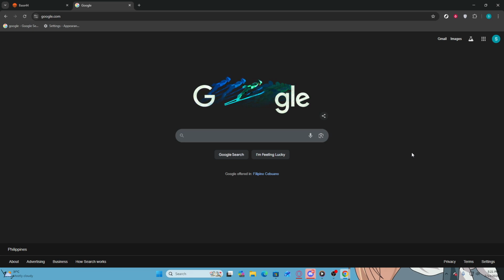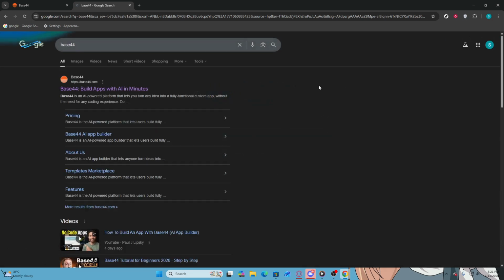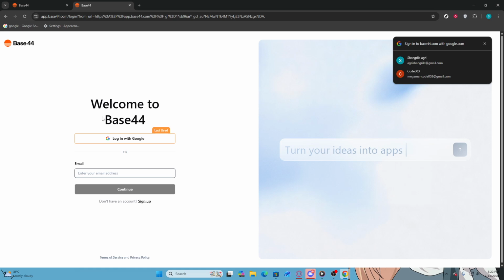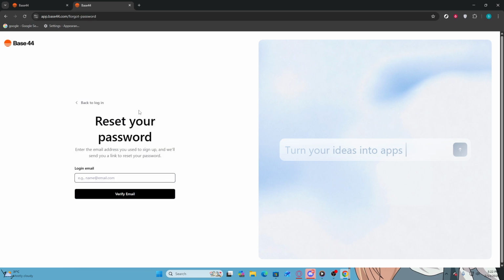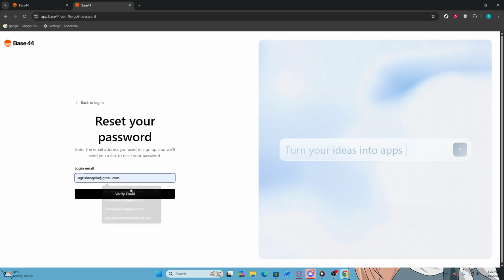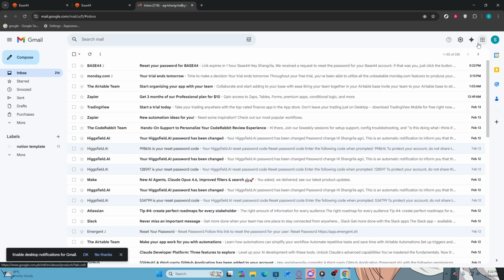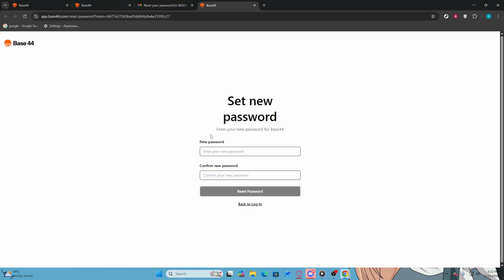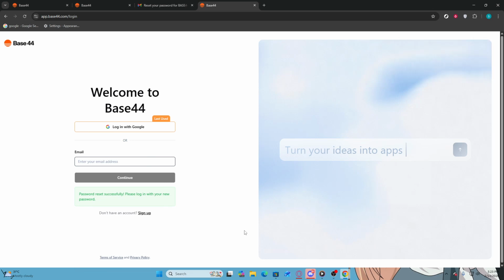How to reset Base44 password[FULL GUIDE]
In today's Video we cover, How to reset Base44 password